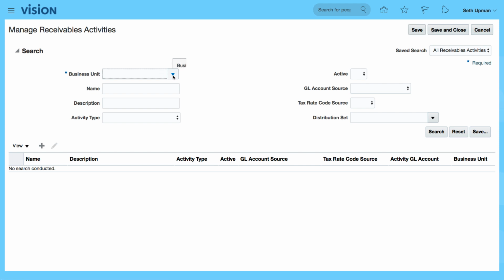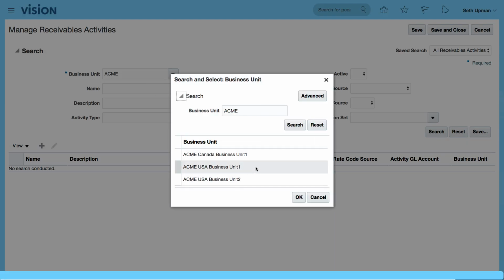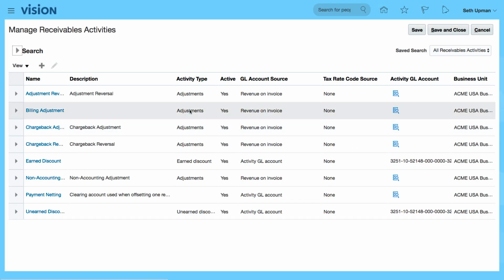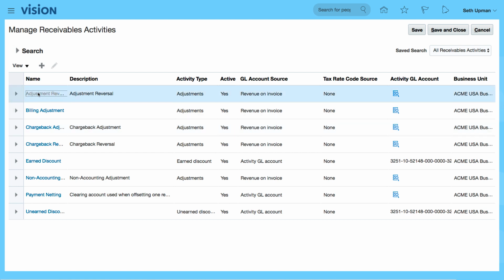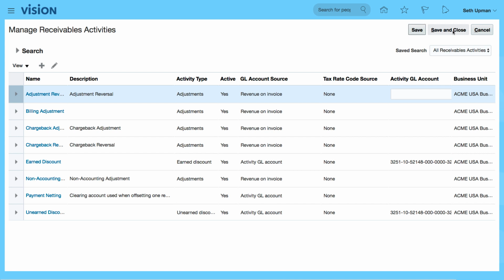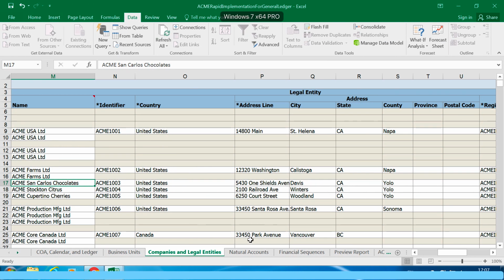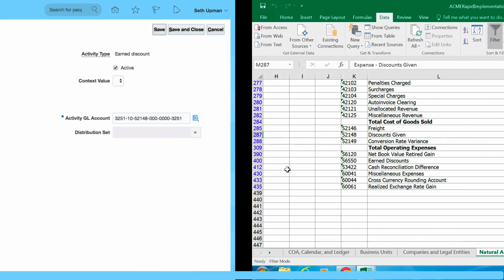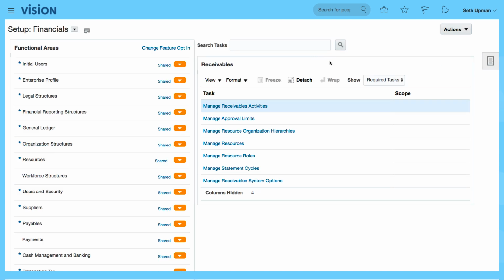How to Review Receivables Activities in Oracle Fusion ERP Cloud: Accounts Receivables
- Oracle Training and Tutorials - Review Receivables Activities